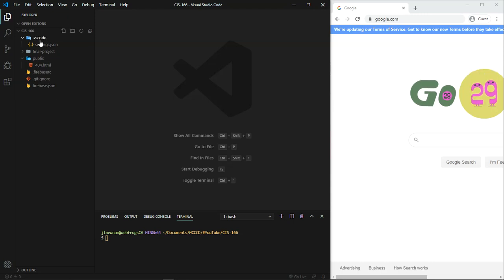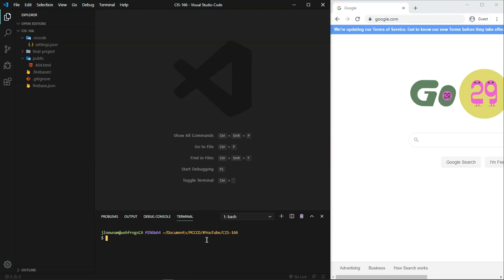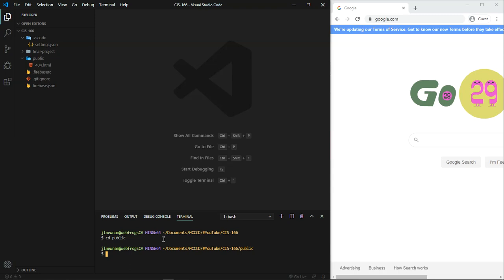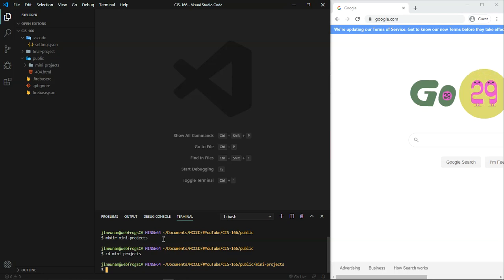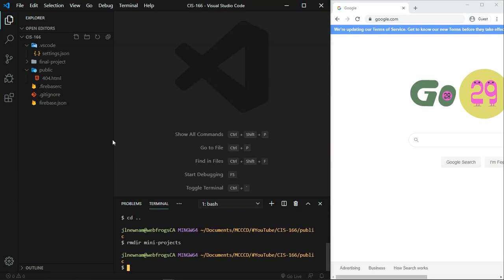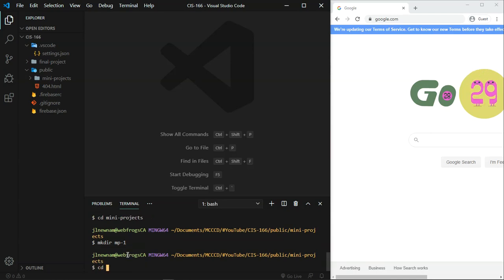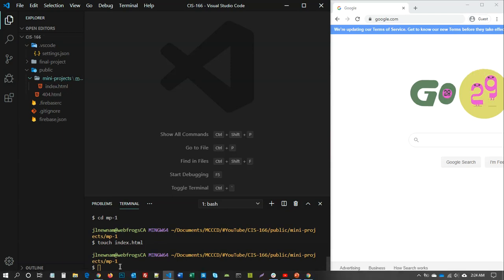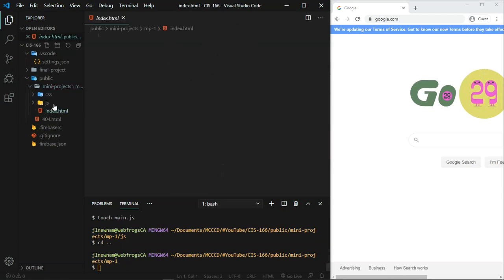Mini Projects - Intro + Create Folder Structure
This video will help you get your mini-projects folder structure set up using the bash shell extension.